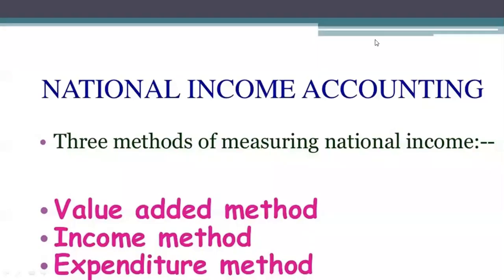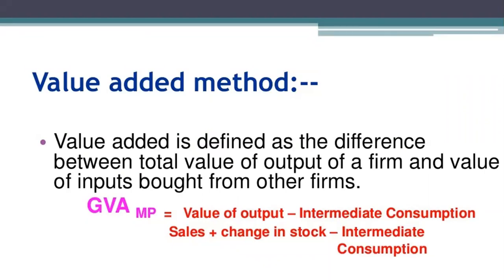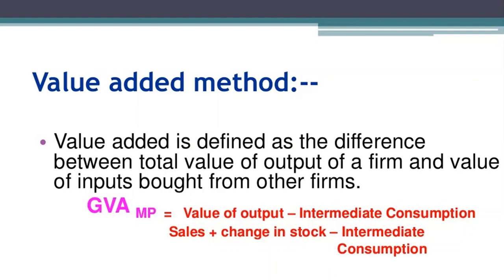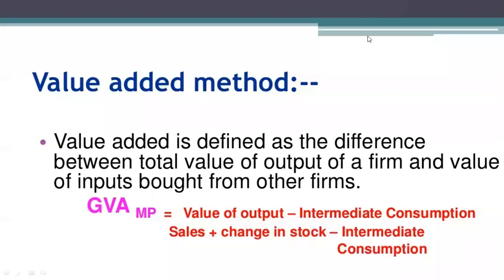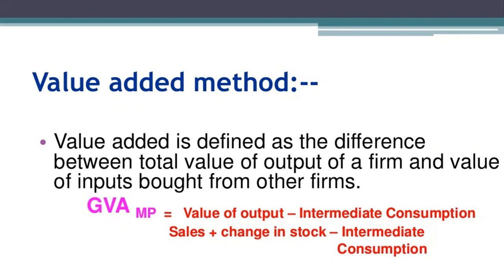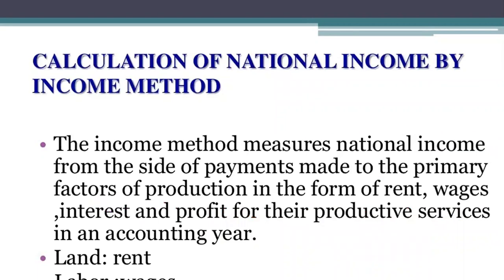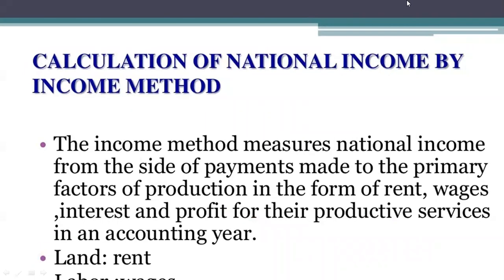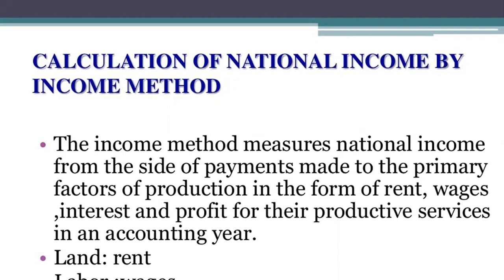Measurement Of National Income Part2